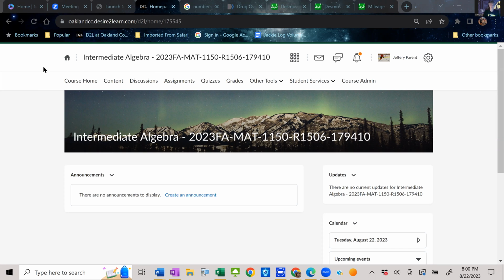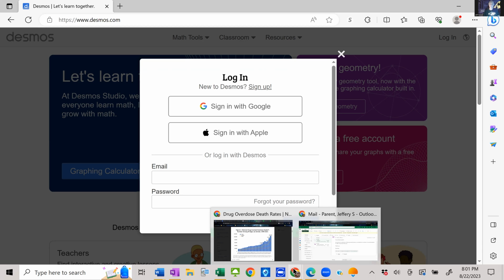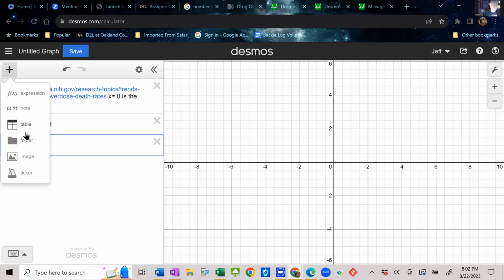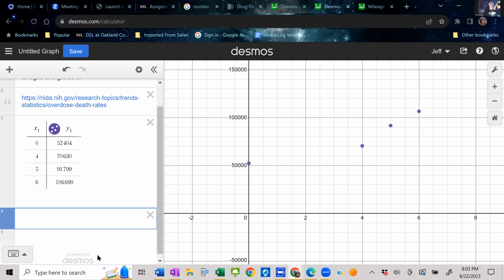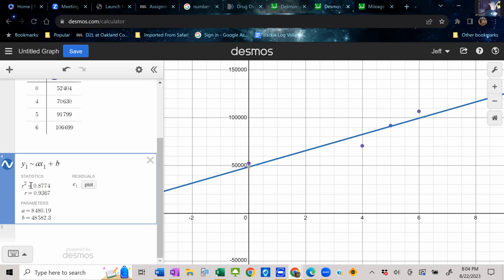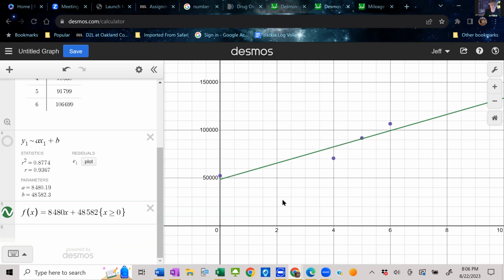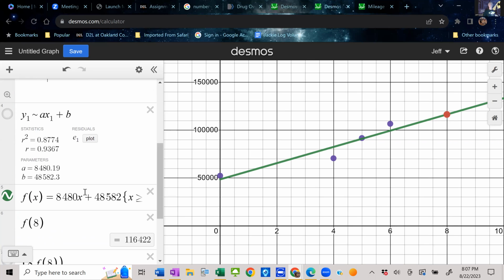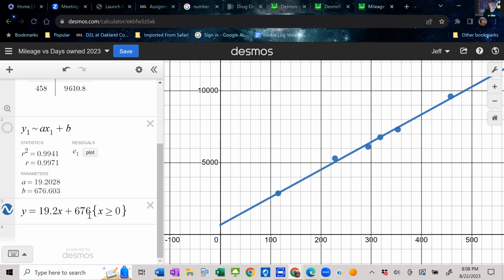Linear Regression Assignment